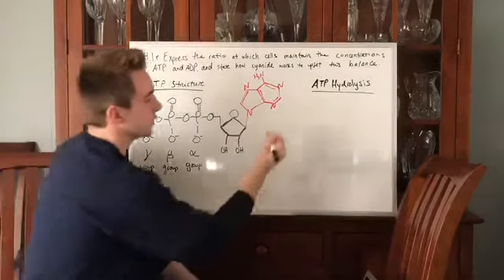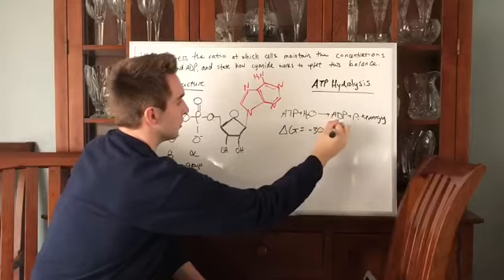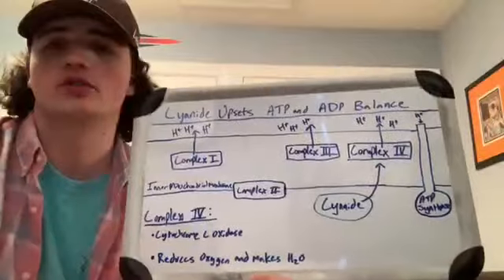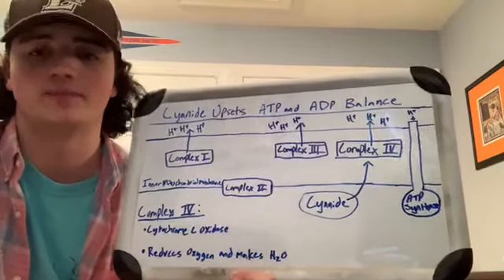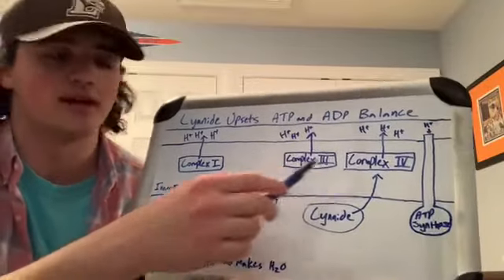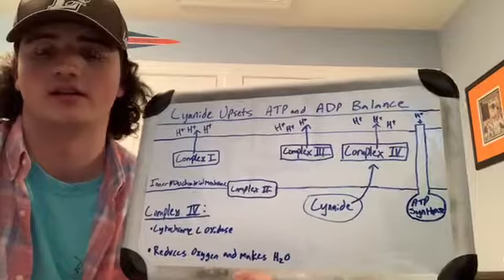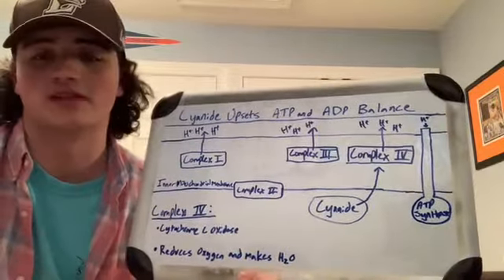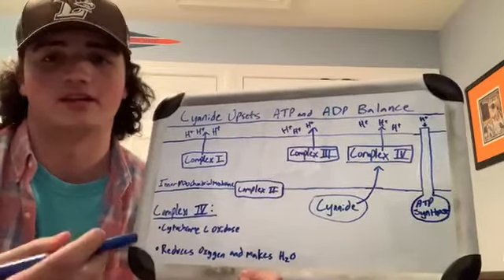Ratio of ATP and ADP, and How Cyanide Upsets this Balance (BIOS 041)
We discuss how a cell maintains its concentrations of ADP and ATP, the changes in free energy associated with this balance, and cyanide's disruption of this ratio.